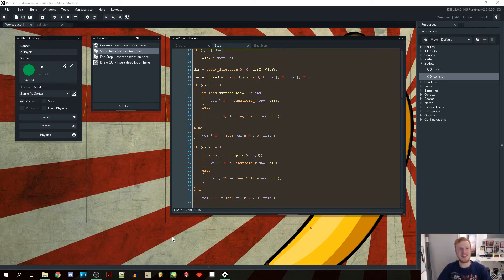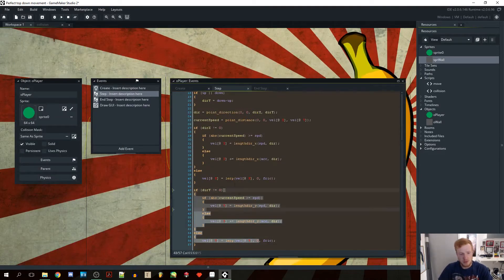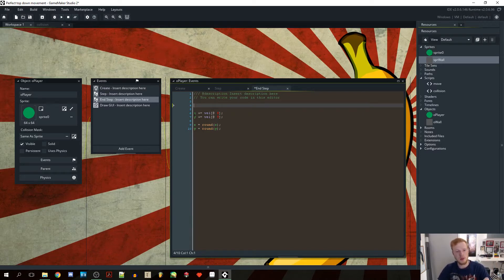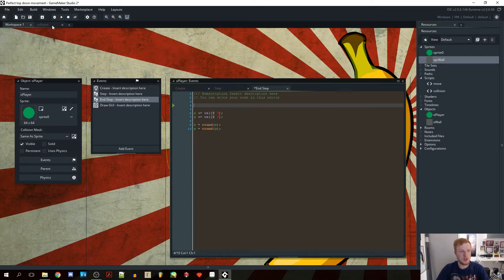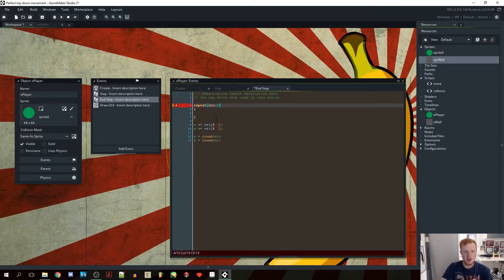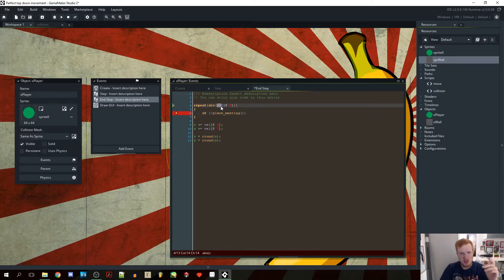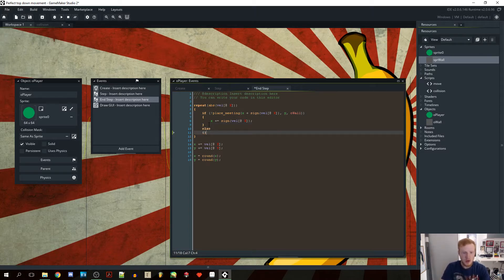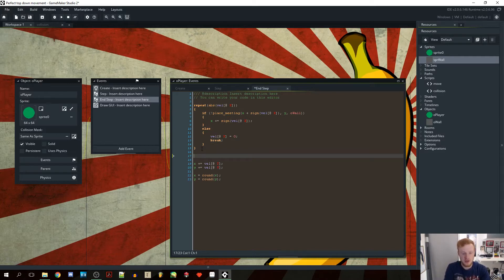Sub-Pixel Movement & Collision - Game Maker Studio 2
In this video i will show how to make some perfect top down collision and imitate sub-pixel movement.

I really hope you will enjoy the content ^^